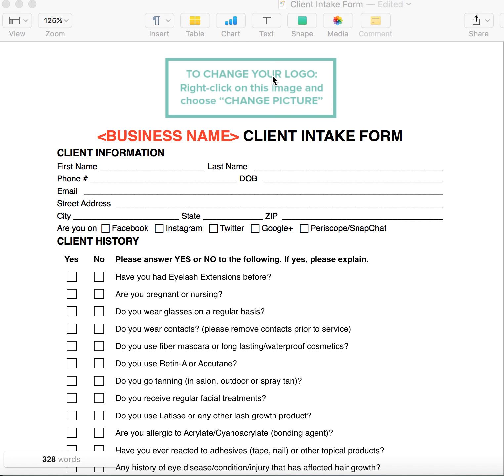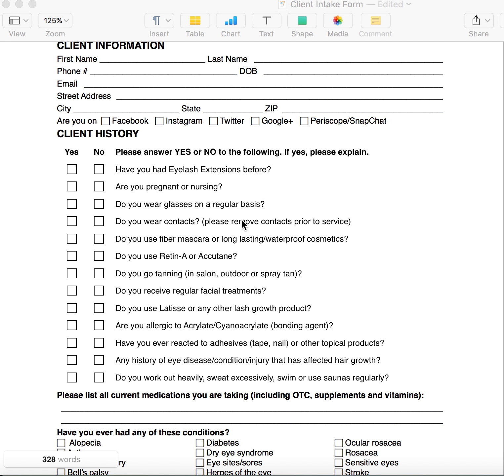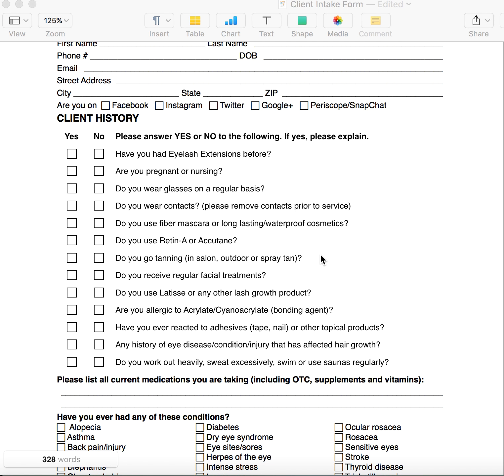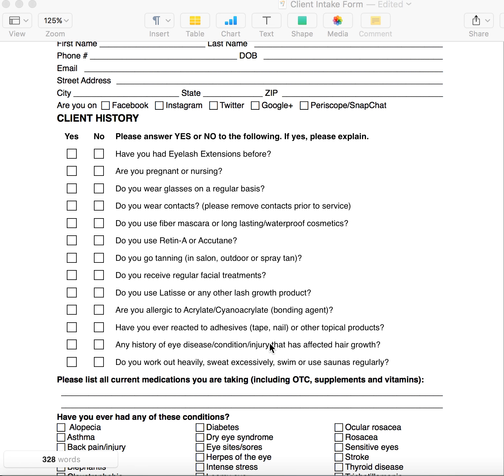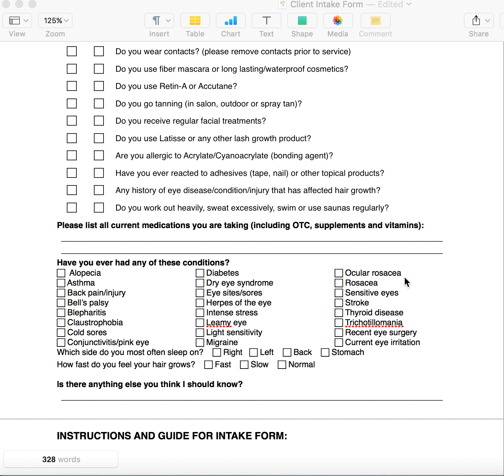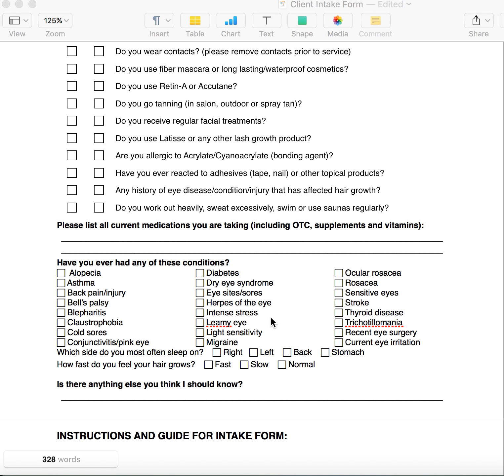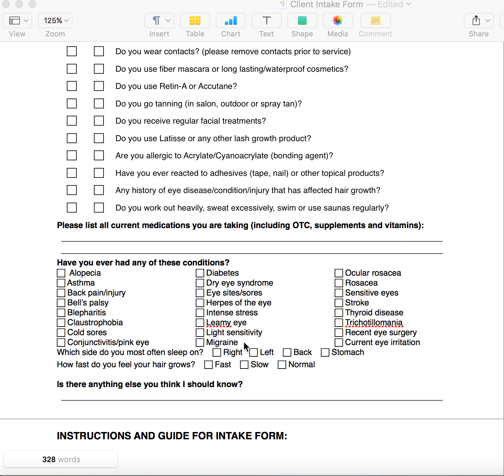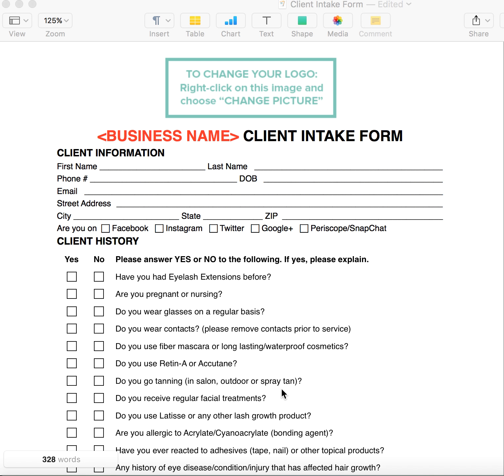Lashpreneur Group Coaching - Client Intake Form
This is a how to video on how you can make use of the Client Intake Form for your own Lash Business